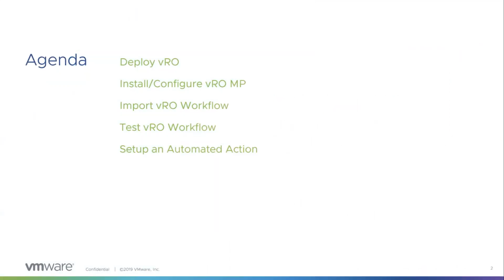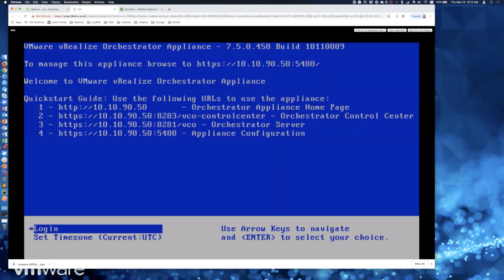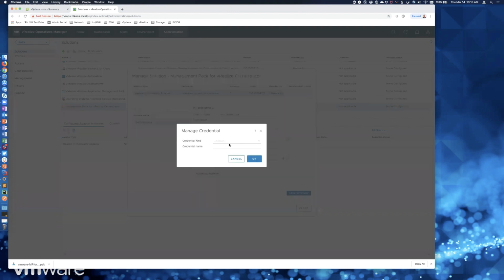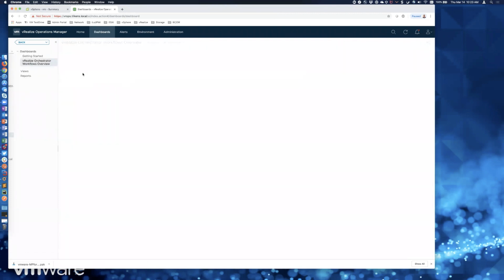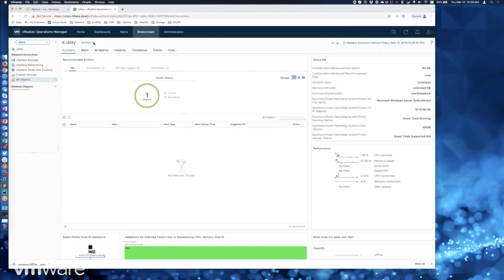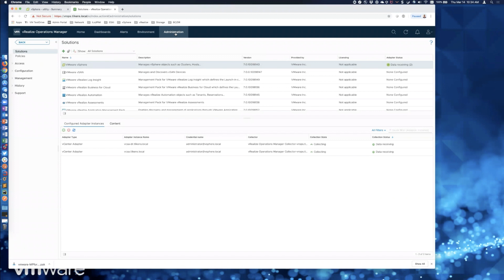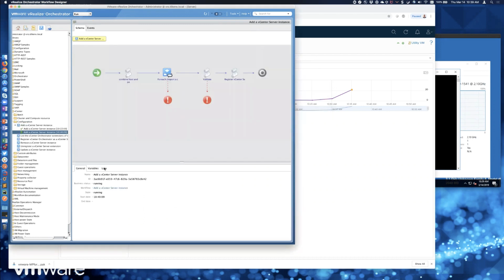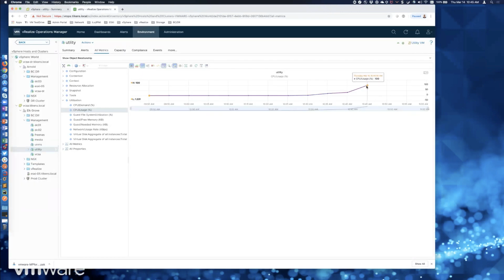TAM Lab 015 - vROps vRealize Orchestrator Management Pack Install/Config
Steve Tilkens (@stevetilkens) demonstrated how to setup and configure vRO and the vROps vRO management pack to unlock additional actions from within vROps.  An Automated Action was also configured to reboot a Guest VM if the CPU spiked to 100%.

Additional blogs:
Reboot Guest OS from vROps? vRO MP 2.0 Can Do That!